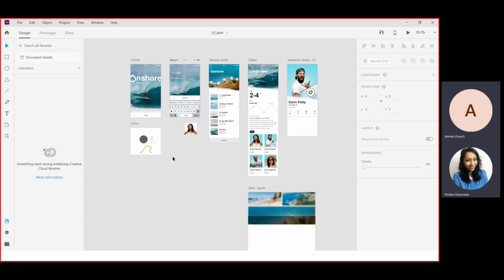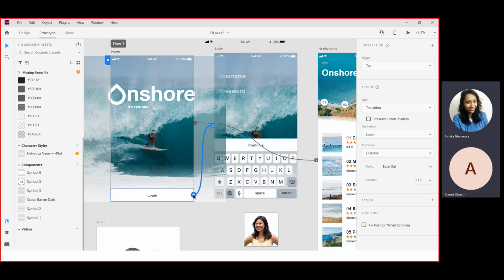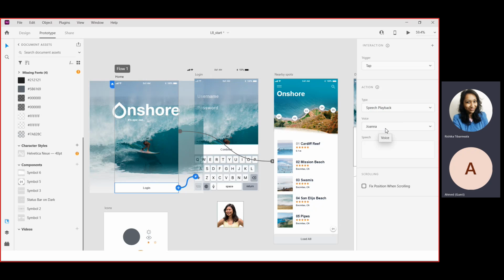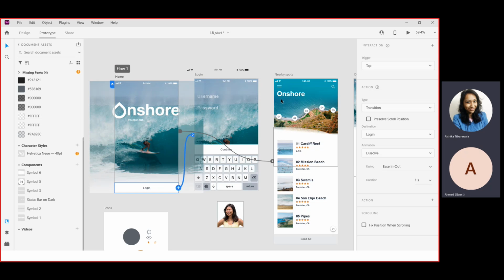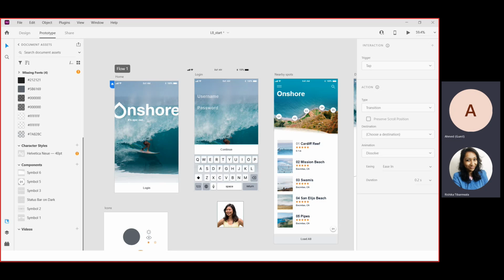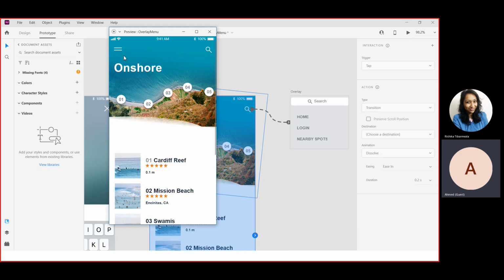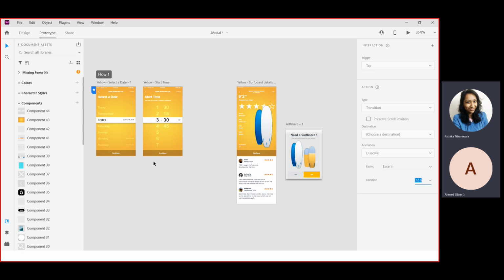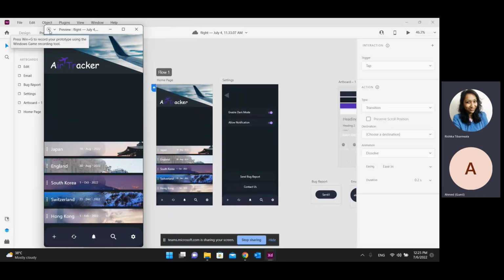User Experience Design UX_UI Day4 part2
Adobe XD - Prototyping